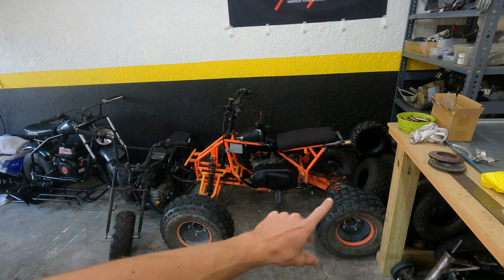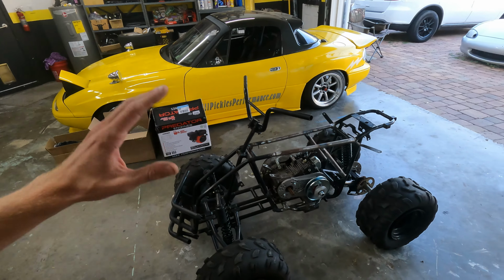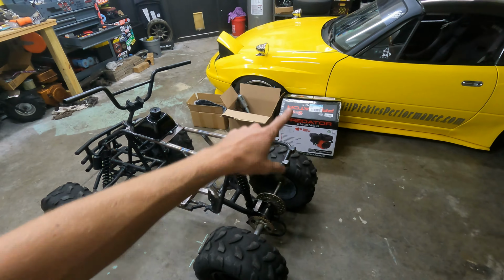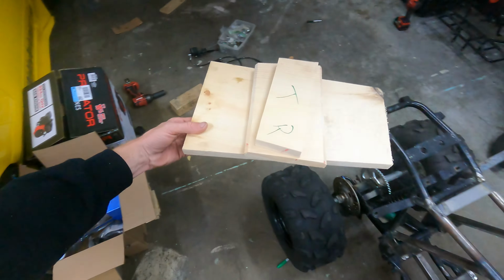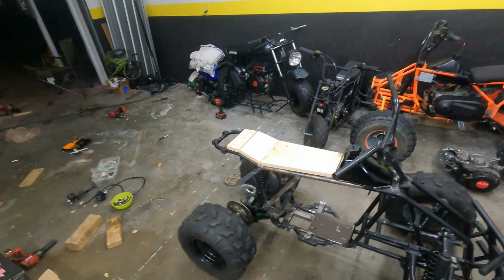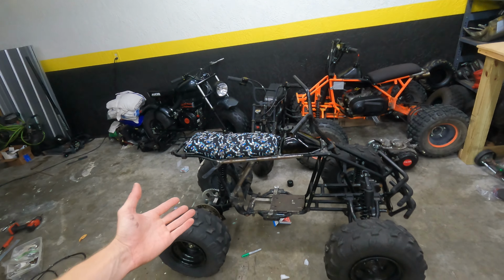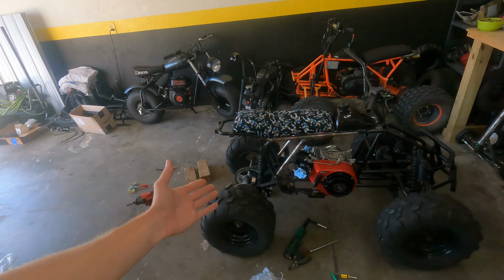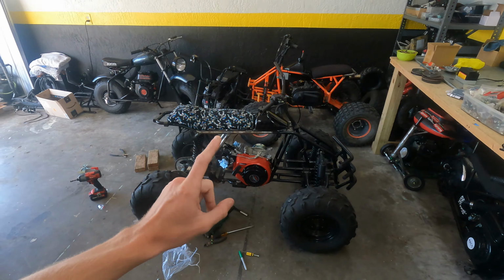the New Mini Quad is almost ready to Test Drive!! 6.6hp 224cc swap!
Support me and my builds, pick up a sticker

Social Medias (Instagram and Tiktok)